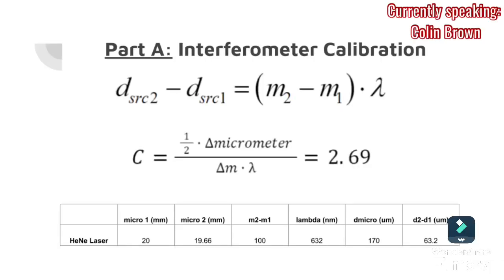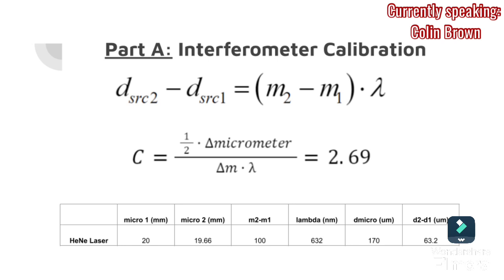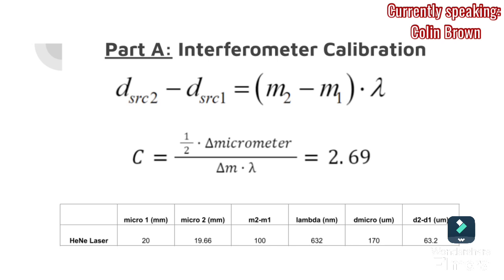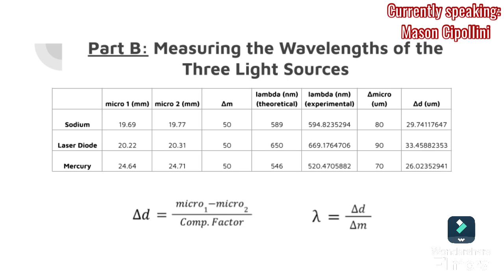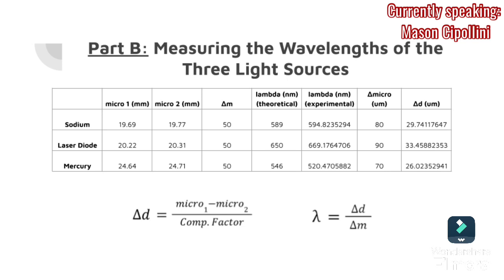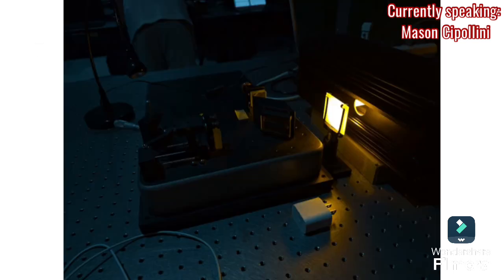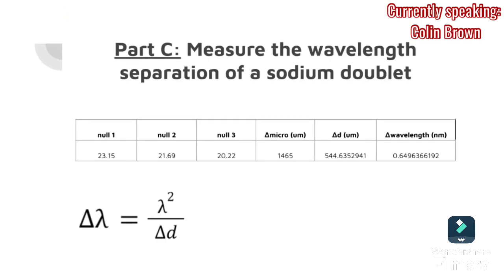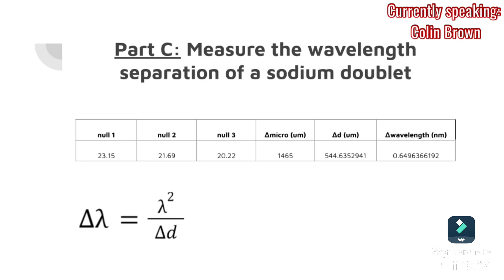OPTI 380A Lab 7 - Michelson Interferometer (2024)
Mason and Colin briefly outline the procedures, observations, and results from the experiments with the Michelson Interferometer.